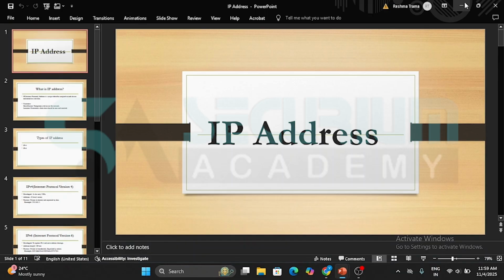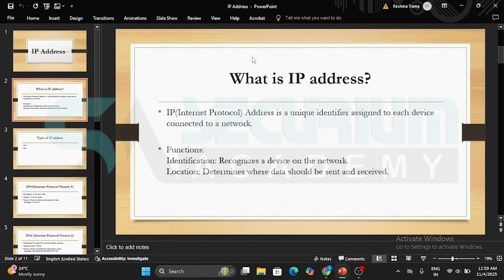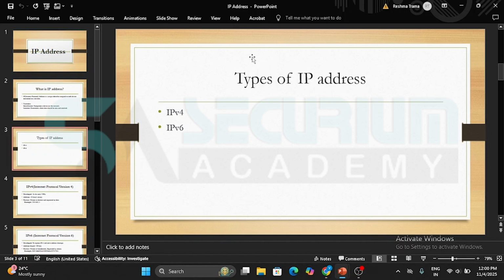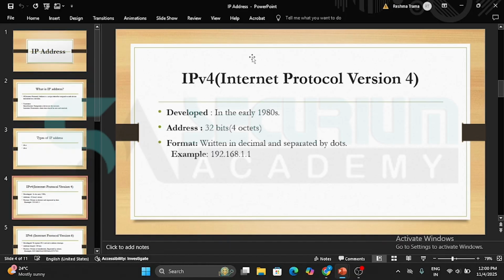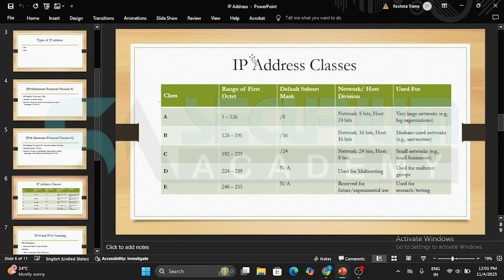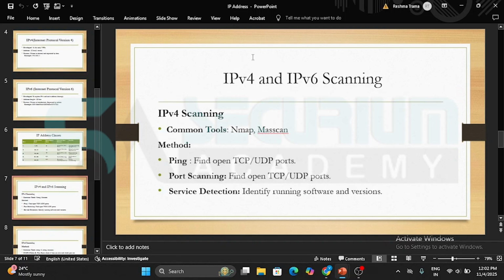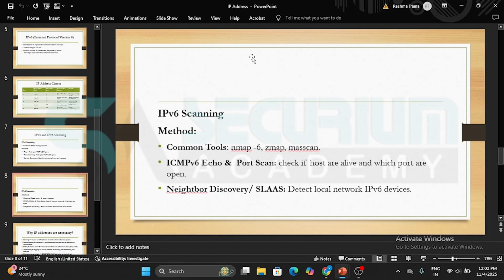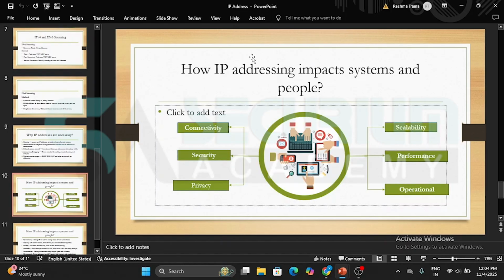What is an IP Address? Complete Guide for Beginners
Master IP Addresses in this comprehensive guide! Learn what IP addresses are, how they work, and why they're crucial for cybersecurity.
In this video, we cover:
✅ IPv4 vs IPv6 differences
✅ Public vs Private IP Addresses
✅ Static vs Dynamic IPs
✅ How to find your IP Address
✅ IP Address security & privacy tips
Whether you're a beginner or looking to strengthen your networking knowledge, this tutorial breaks down IP addresses in simple terms.

👉 Start Your Cybersecurity Journey Now!